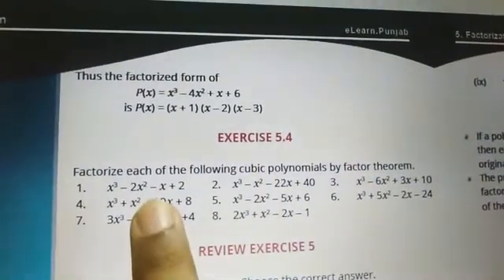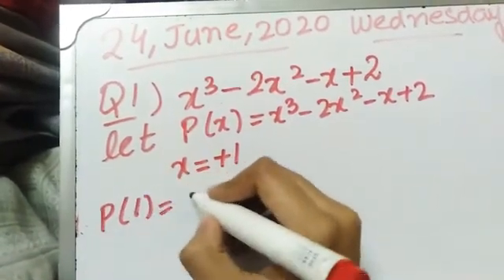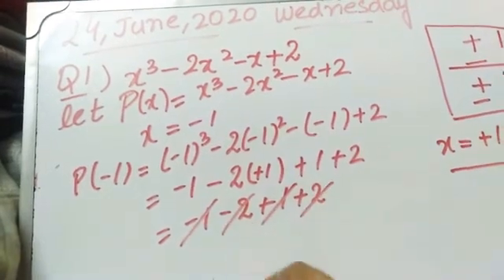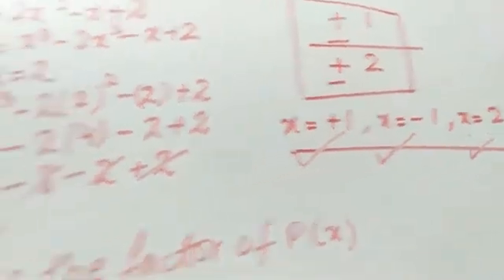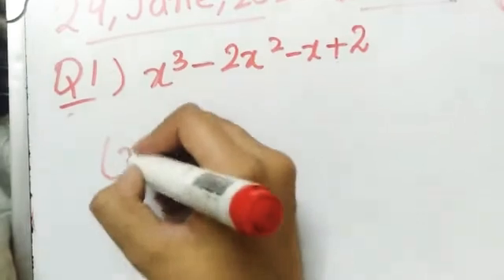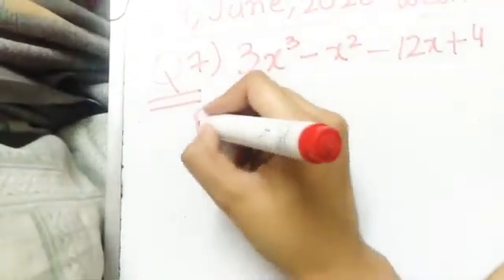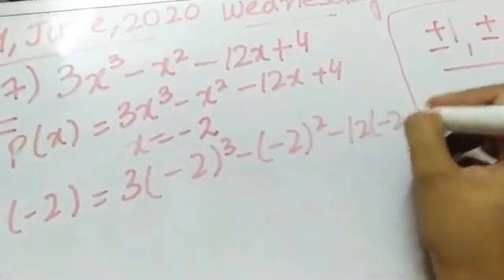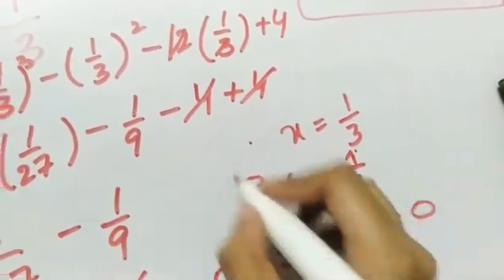Maths class IX lecture 3 of week 3 ( Ex 5.4 )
Solution for Q 1 and 7